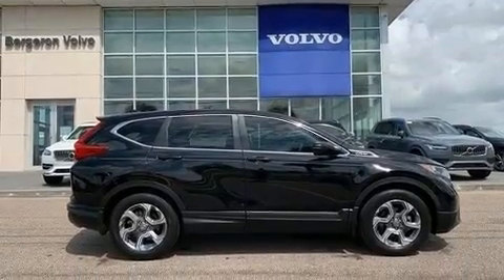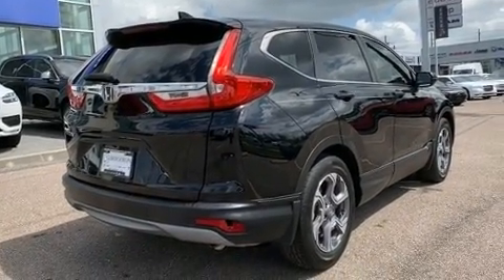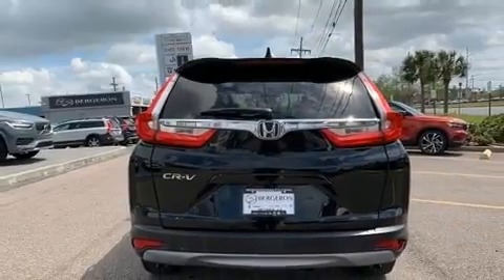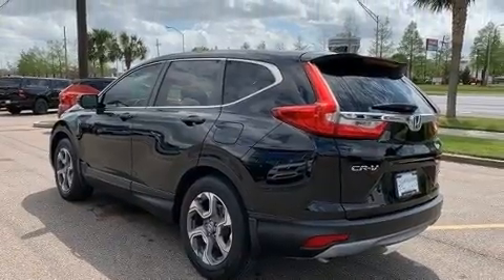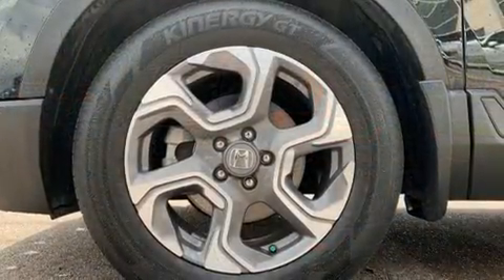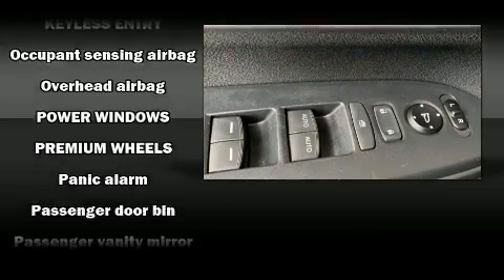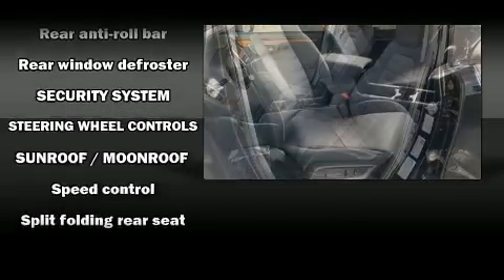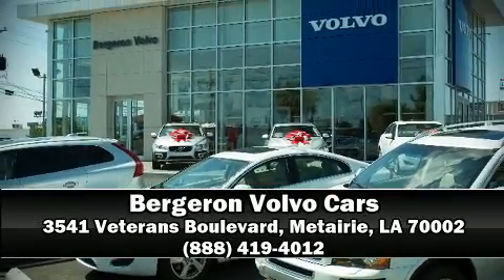2017 Honda CR-V EX 2WD in Metairie, LA 70002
Load your family into the 2017 Honda CR-V. With fewer than 45,000 miles on the odometer, this 4 door sport utility vehicle prioritizes comfort, safety and convenience. Under the hood you'll find a 4 cylinder engine with more than 170 horsepower, and for added security, dynamic Stability Control supplements the drivetrain. A turbocharger further enhances performance, while also preserving fuel economy. Top features include a split folding rear seat, delay-off headlights, 1-touch window functionality, heated seats, power door mirrors and heated door mirrors, lane departure warning, power windows, and much more. For drivers who enjoy the natural environment, a power moon roof allows an infusion of fresh air. Audio features include an AM/FM radio, steering wheel mounted audio controls, and 6 speakers, providing excellent sound throughout the cabin. Honda ensures the safety and security of its passengers with equipment such as: dual front impact airbags, head curtain airbags, traction control, brake assist, ignition disabling, and 4 wheel disc brakes with ABS. Adaptive cruise control maintains a pre set distance behind the car ahead of you, simplifying highway driving and enhancing safety. Our sales reps are knowledgeable and professional. They'll work with you to find the right vehicle at a price you can afford. Stop in and take a test drive!